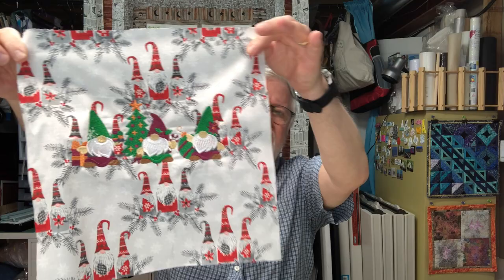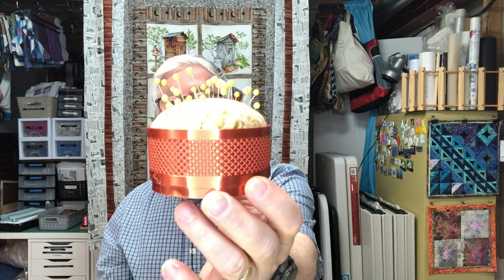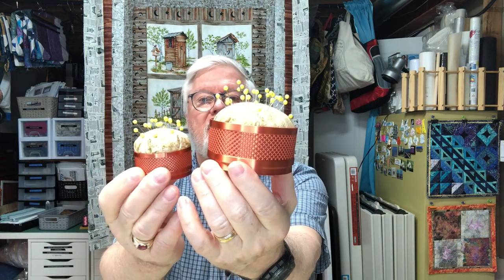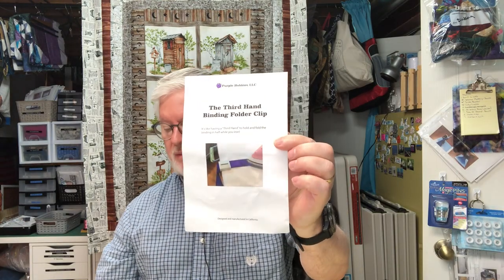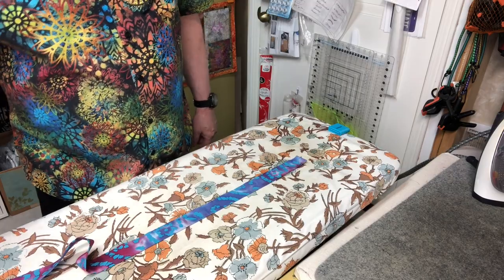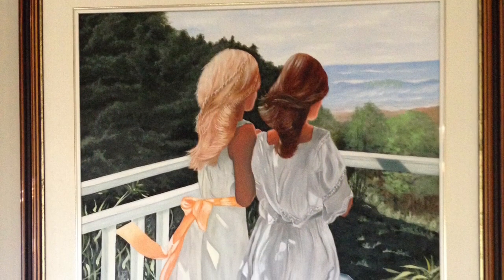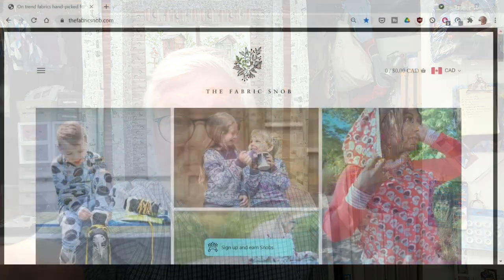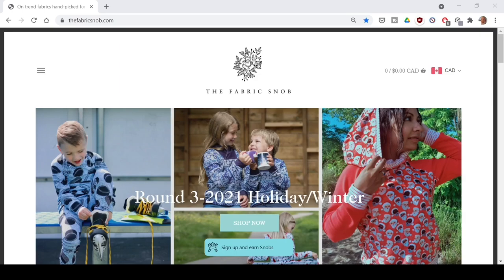The Idiot Quilter Ep122 "A Crappy Quilt" July 6, 2021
Jul 7, 2021 01:00 PM Eastern Time (US and Canada)

Steven's Creative Birthday Bash
Jul 10, 2021 09:00 AM Eastern Time (US and Canada)